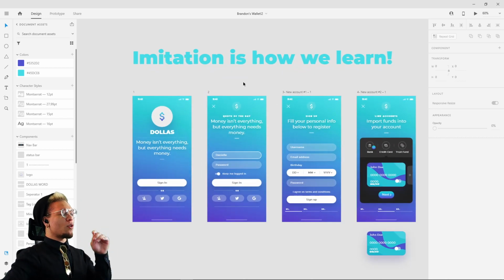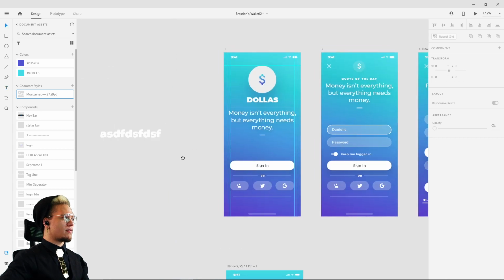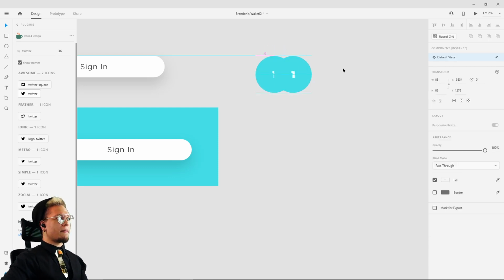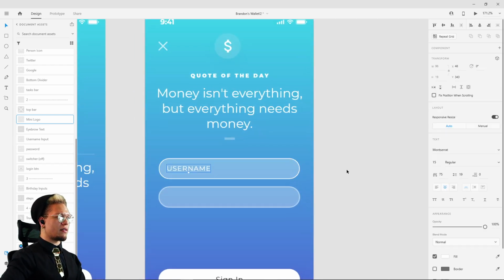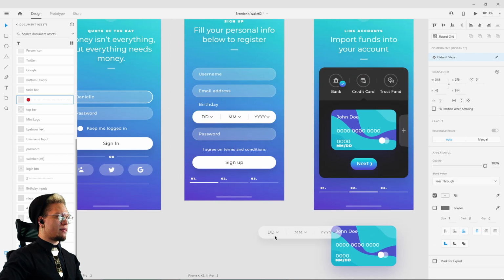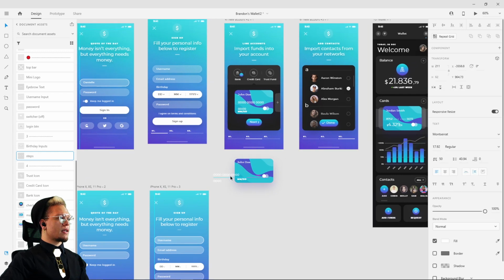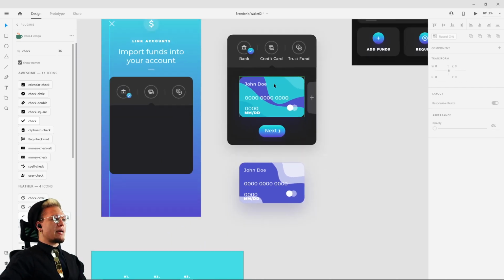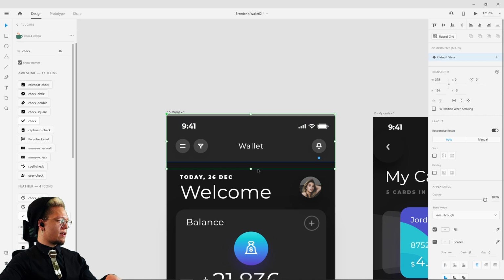Creating A Digital Wallet Mobile App In Adobe XD with Brandon Groce - 1 of 2 | Adobe Creative Cloud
Join Brandon Groce as he designs a Digital Wallet App in Adobe XD and shows you what’s new from Adobe MAX! Over the next 2 days he’ll go over the basics of Adobe XD, highlighting features like Auto-Animate and Repeat Grid. Then he’ll show you how to use new features released at MAX, going in-depth on 3D Transforms!

Day 1 will focus on Designing in Adobe XD
Day 2 will focus on Prototyping & Animation

Brandon Groce is a UI/UX designer, digital strategist and educator based in Potomac, Maryland

Chapters
00:00 Start
4:10 Plan for the day
5:24 Work begins
17:43 Working with imported design files
38:03 How to align text in XD
41:30 How to use 3d in XD
46:40 How to direct select an object
1:04:30 Creating Separators
1:05:35 Creating a Checkmark
1:09:09 How to Create a Credit Card Graphic in Xd
1:15:45 Using 3D Transform with Credit Card Graphic